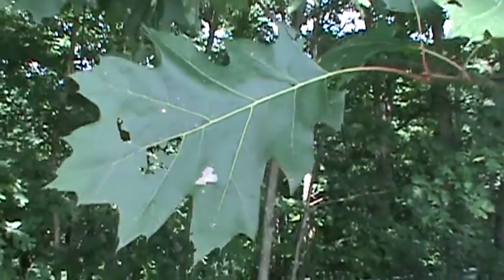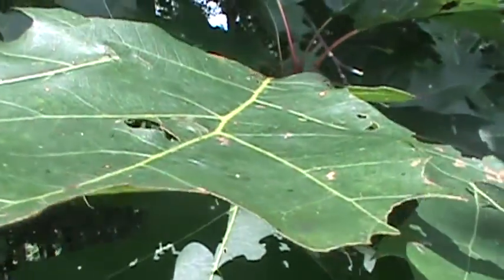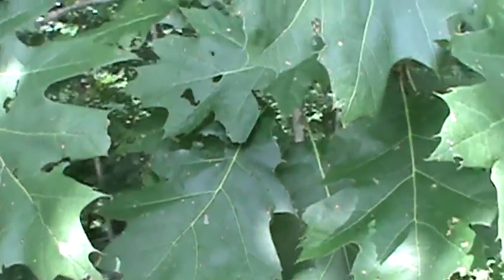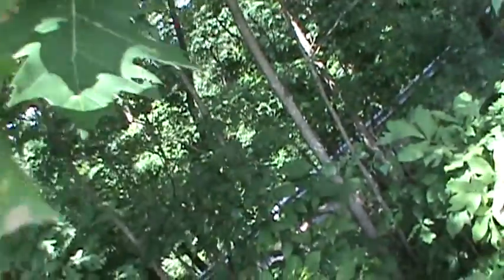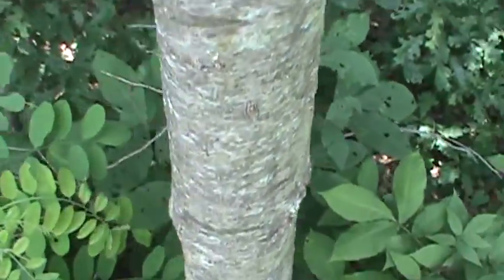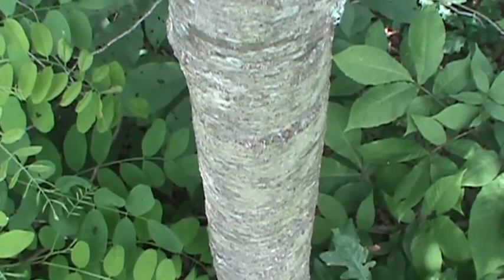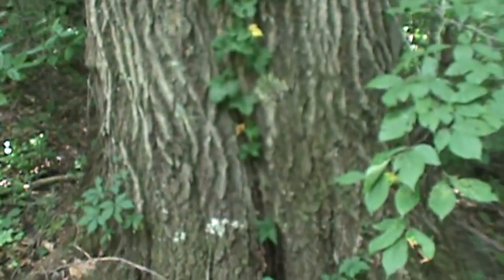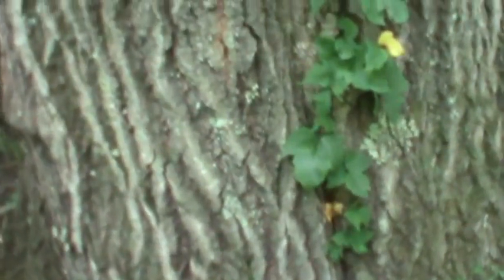Northern Red Oak identification video (Quercus Rubra)